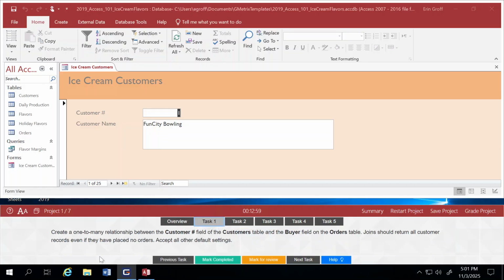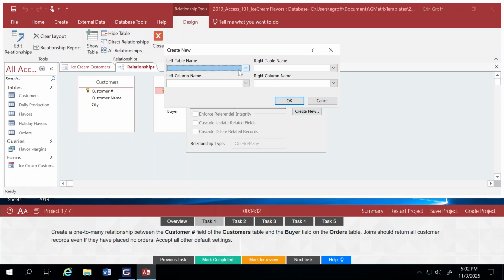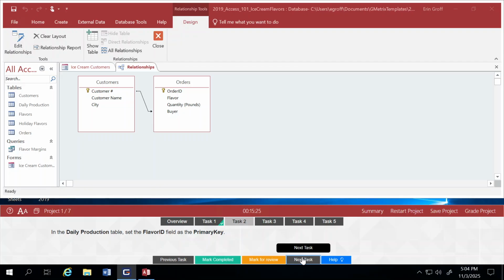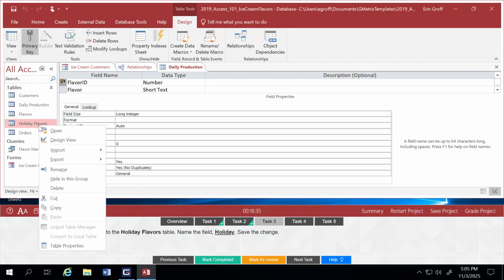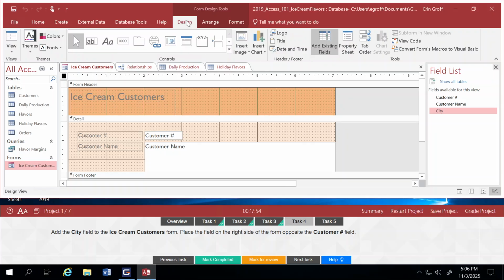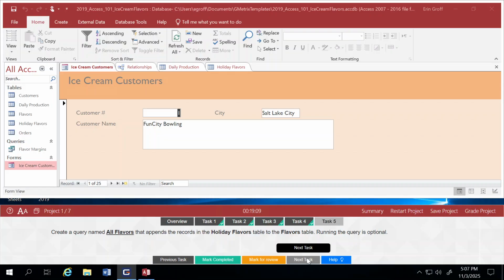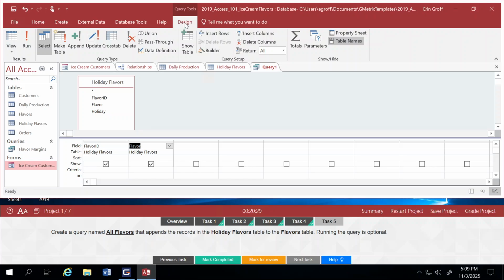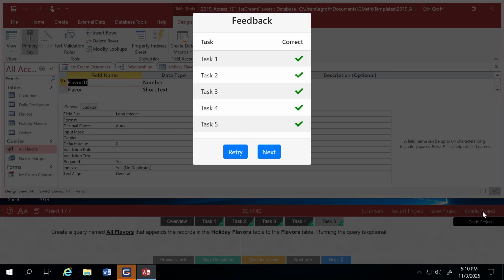Access 2019 Practice Exam 1 Project 1